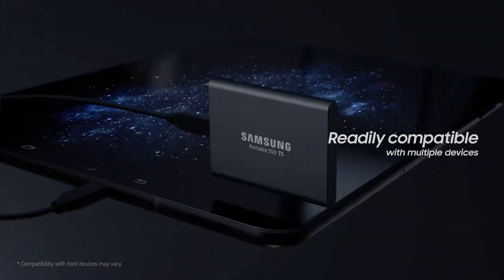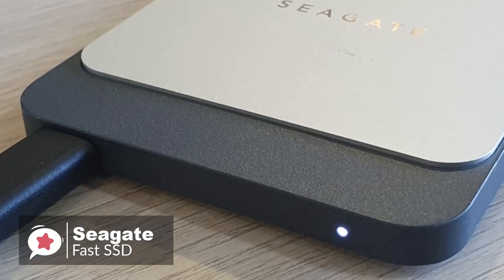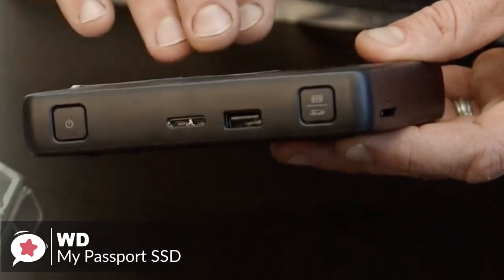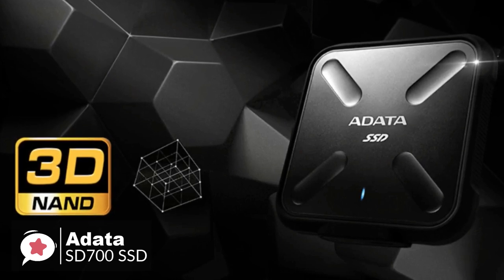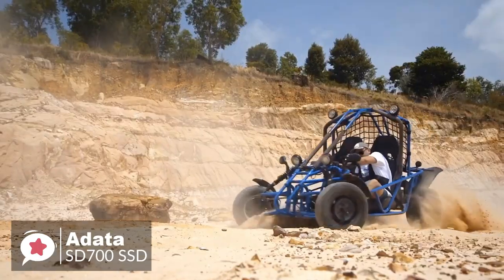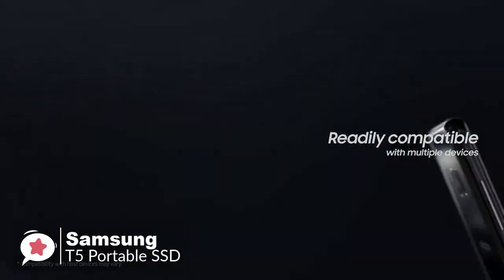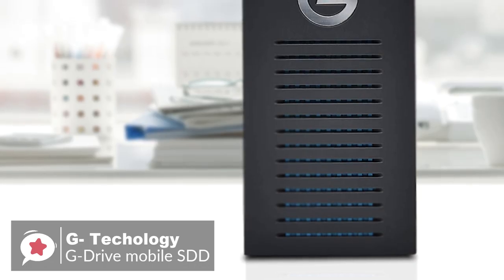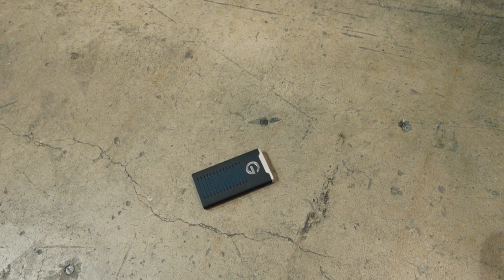5 Best PORTABLE SSD DRIVES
Links to the portable SSD drives mentioned in this video:

► 5. Seagate Fast SSD 250GB External Sold State Drive
► 4. WD My Passport Wireless SSD
► 3. ADATA SD700 SSD
► 2. Samsung T5 Portable SSD
► 1. G-Technology G-DRIVE mobile SSD

Having a portable SSD ensures you can keep your files with you even on the move and is the perfect solution for gamers and creatives alike.  With so many to choose from it can be hard to decide, but don't worry we have done the hard work and listed the 5 best portable SSDs this year to suit any budget.  In this video, you can find out more about exactly which to choose.